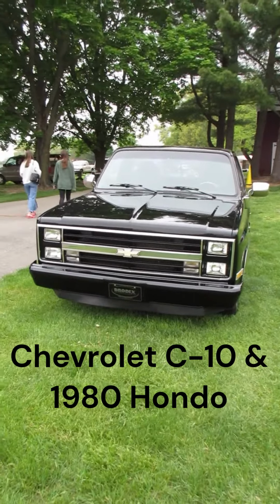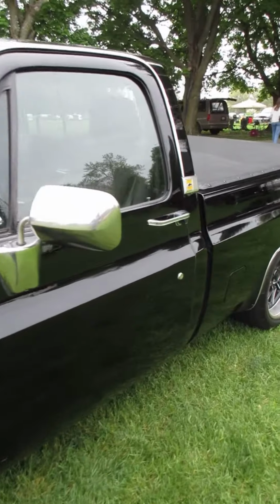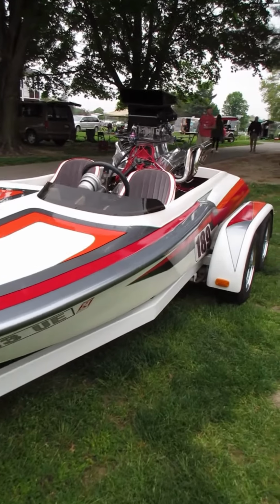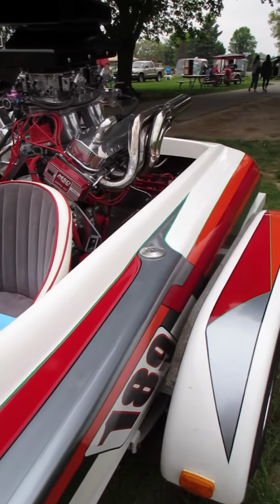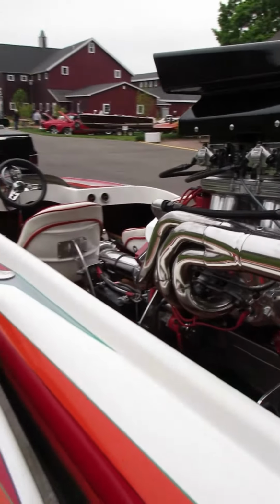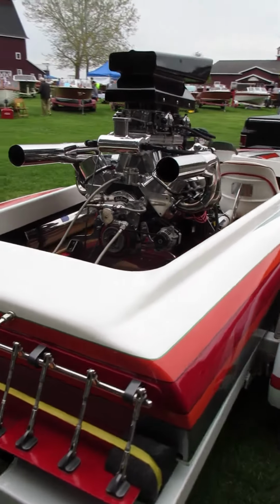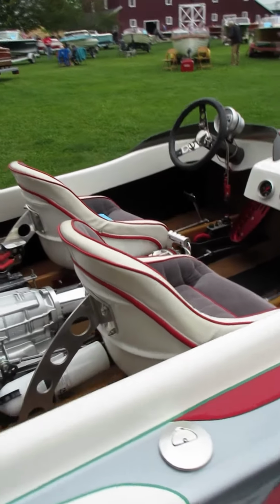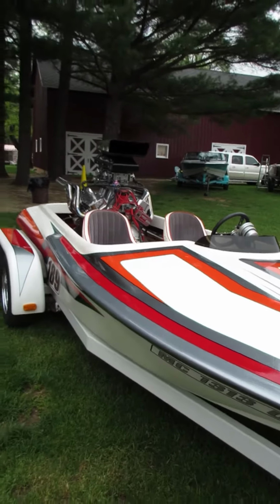Chevrolet C 10 & 1980 Hondo